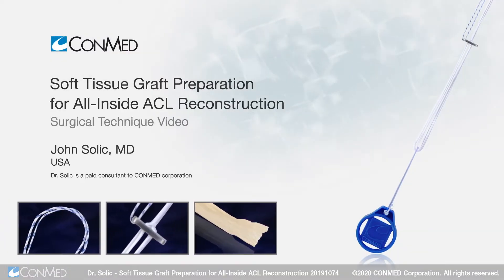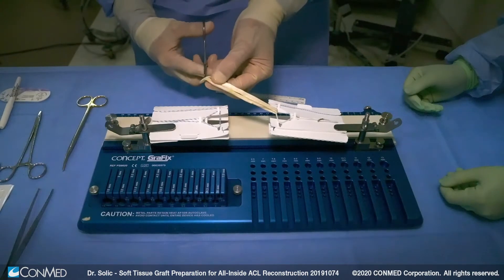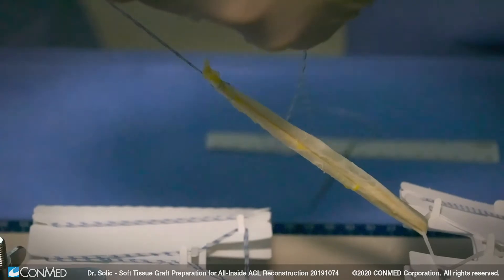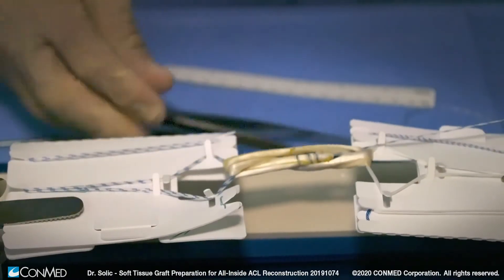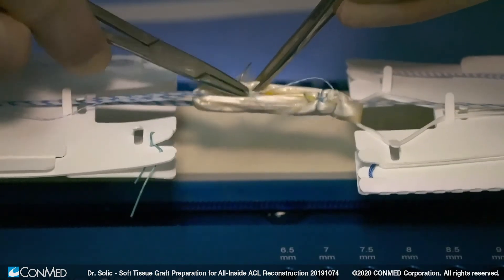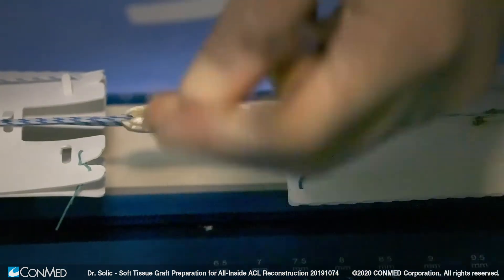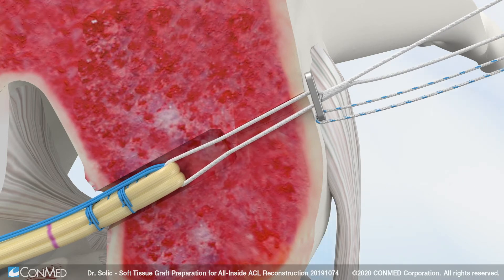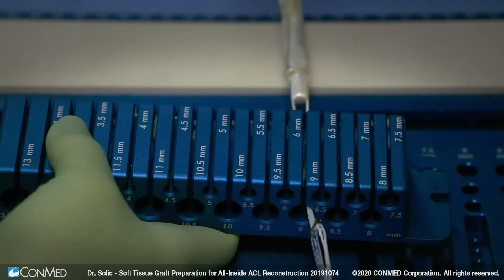Dr. John Solic - Soft Tissue Graft Preparation for All-Inside ACL Reconstruction - CONMED Technique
Dr. Solic presents a graft preparation technique that can be used for suspensory fixation on both the femur and the tibia.